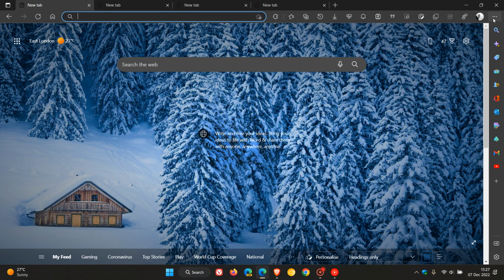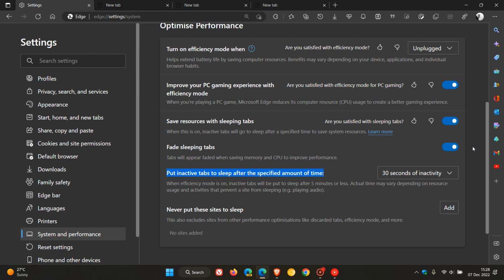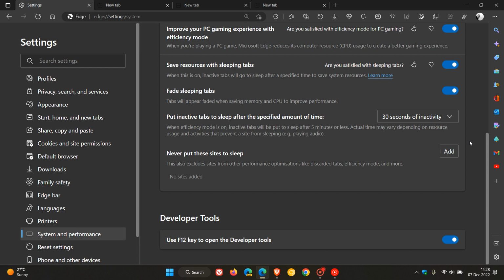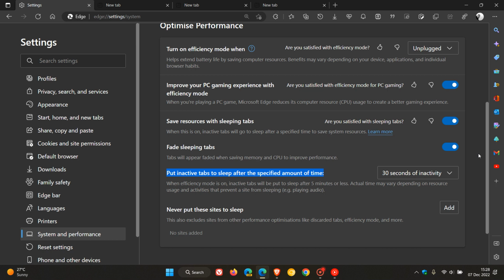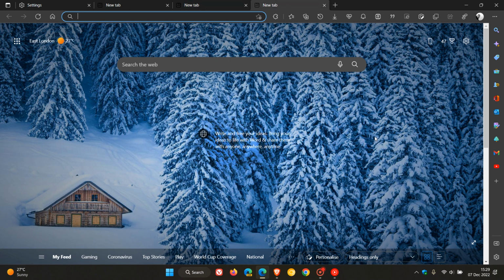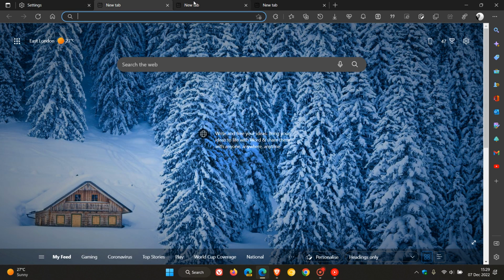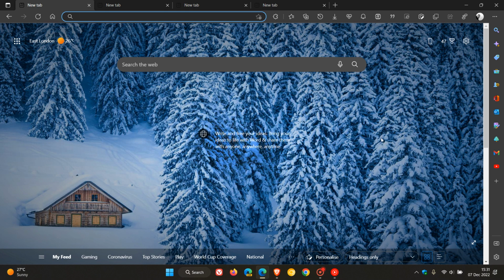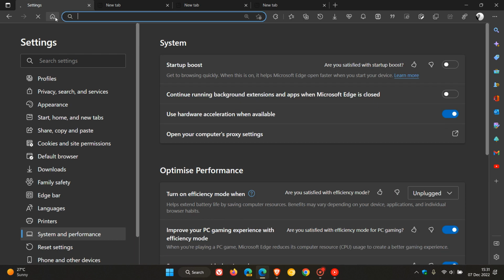Microsoft claims Edge is putting over 1 billion Tabs to sleep with Sleeping tabs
To help you save memory and CPU resources, Microsoft Edge automatically puts tabs to sleep until you return to them. Starting in Microsoft Edge 105, Microsoft automatically started sleeping high resource tabs when your device’s memory is near its limit. In September 2022, they slept 1.38 billion tabs on Windows devices.